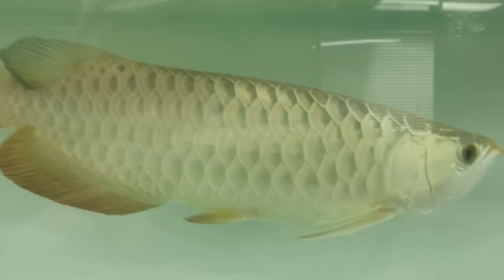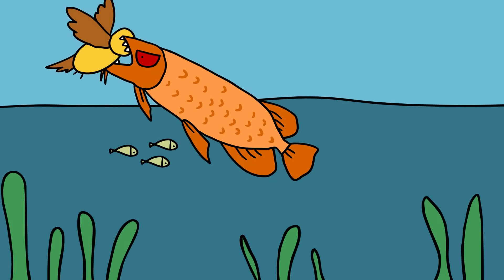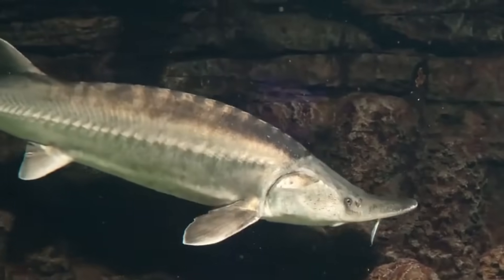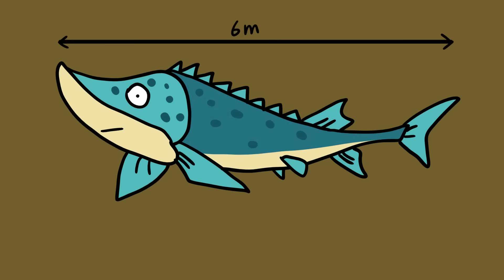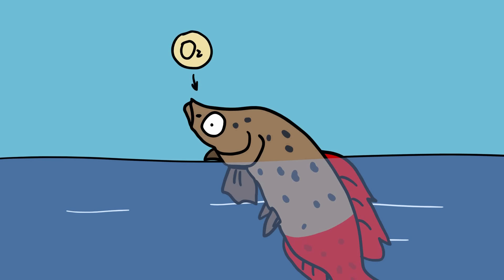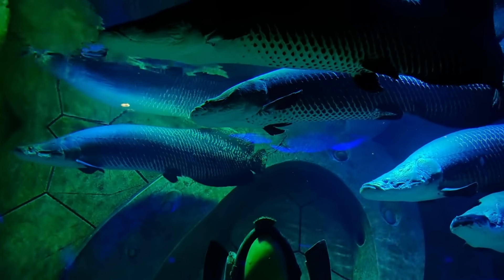These Prehistoric fishs are Still Around Today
This video looks at fish that were around in remote, prehistoric times and have survived to our time, still keeping their “prehistoric” looks to prove it.

0:00 - Polypterus Senegalus
0:36 - Alligator Gar
1:17 - Sawfish
2:02 - Hagfish
2:44 - Lancetfish
3:17 - Arowana
3:49 - Frilled Shark
4:23 - Sturgeon
5:00 - Arapaima
5:53 - Coelacanth
6:33 - Pygmy right whale